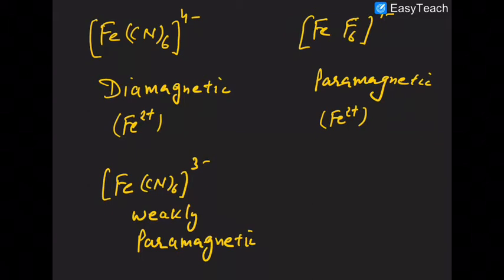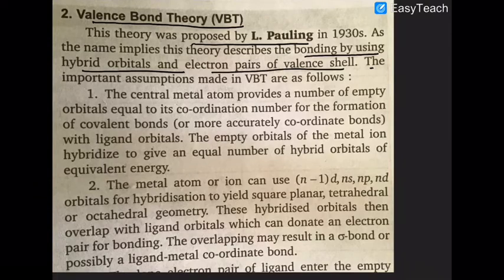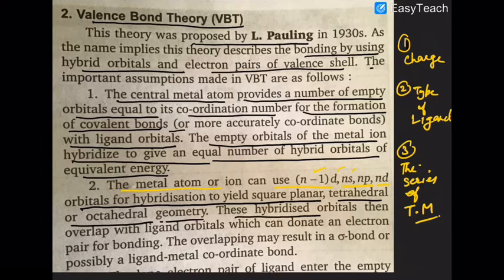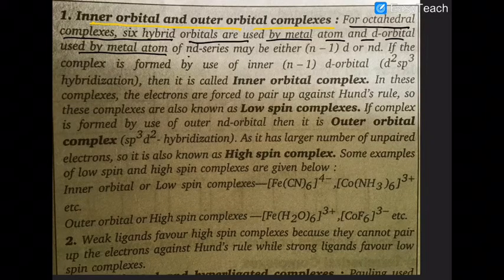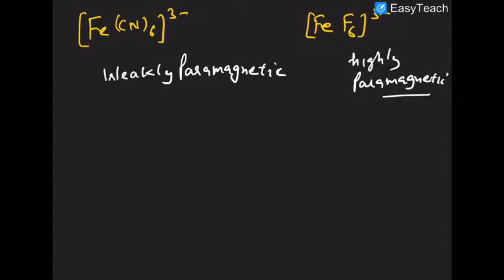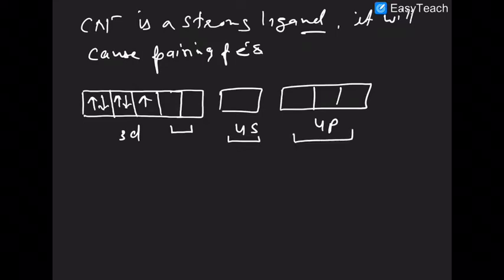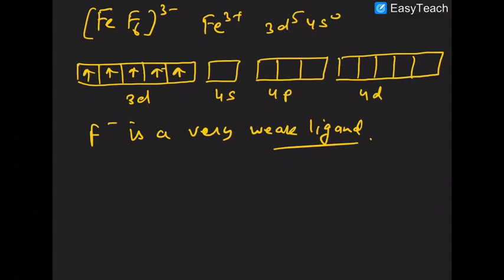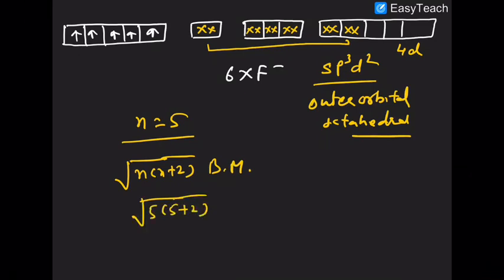Coordinate Compounds (VBT 1)